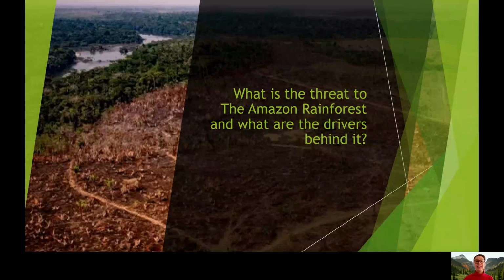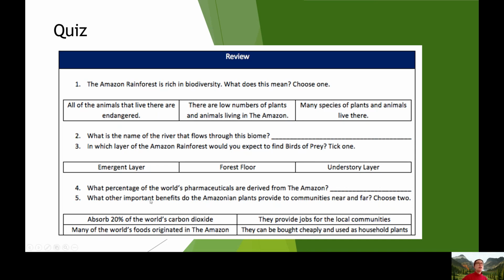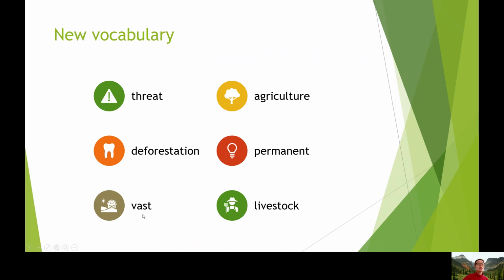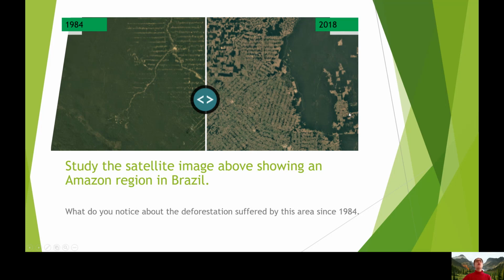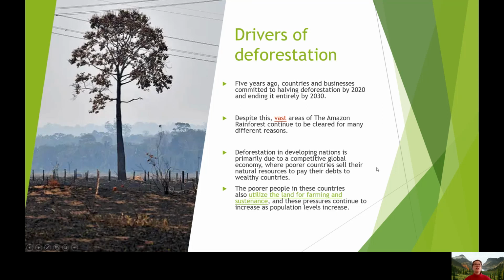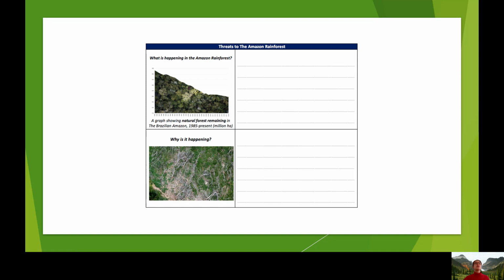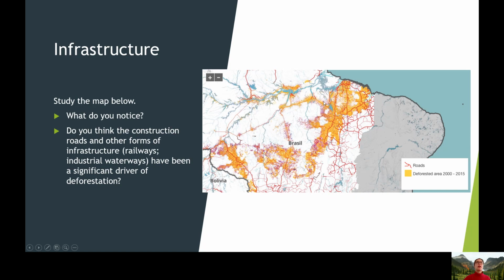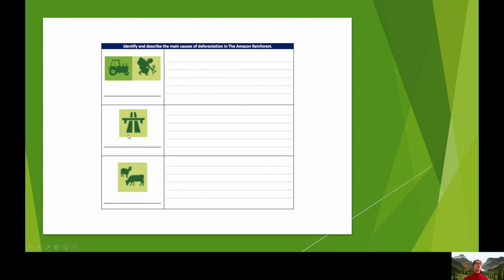Geography - Deforestation - Tuesday 19 January 2021 - Y6 - Lesson 3